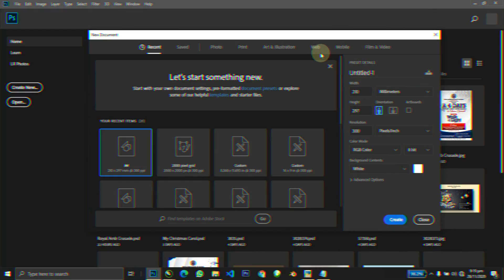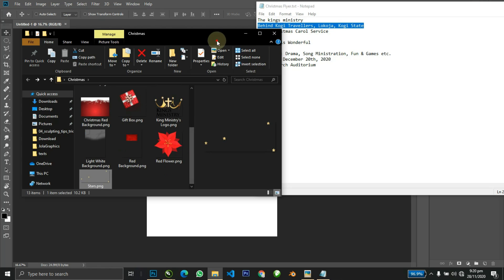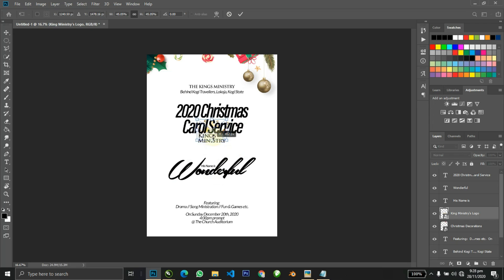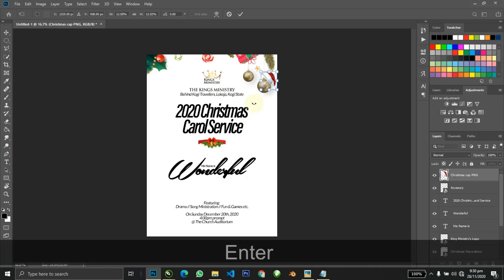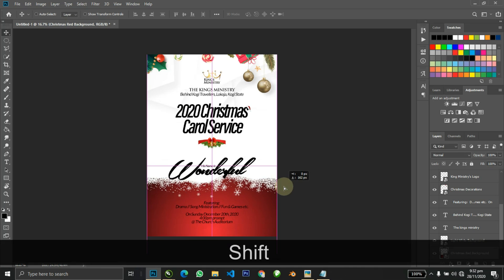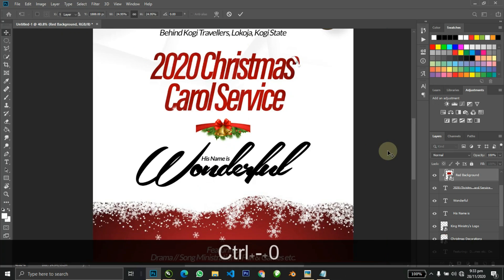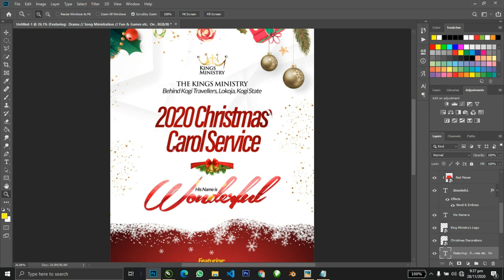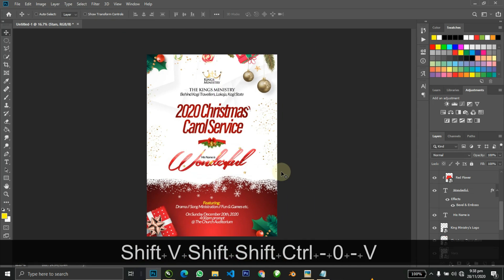Christmas Carol Flyer Design in Photoshop (FREE RESOURCES)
Welcome back guys, it's Christmas season again, soo today I'll be showing you guys to make a Christmas Carol flyers designs with Photoshop.

In this tutorial I'll simplify my processes of creating this Christmas design with Photoshop. So sit tight and Enjoy.

Font Usage:
The Kings Ministry (Trajan Pro)
Behind kogi travelers... (Lato)
2020 Christmas Carol Service (Acumin Variable)
His name is (Lato)
Wonderful (Southern Aire)
Featuring...(Lato)